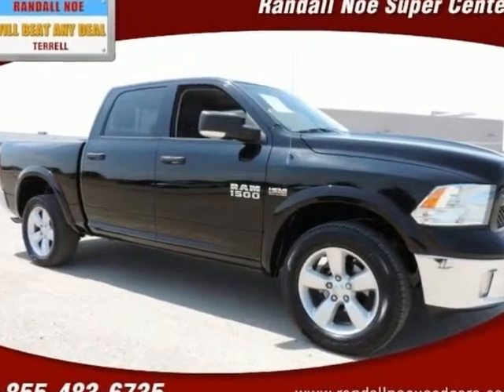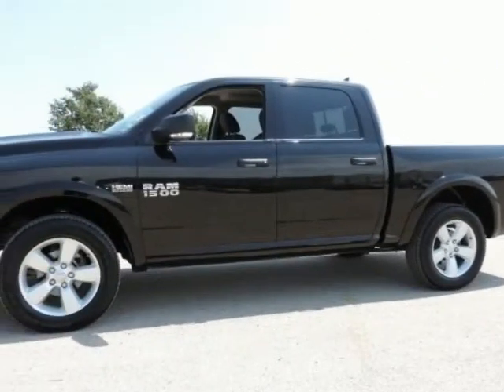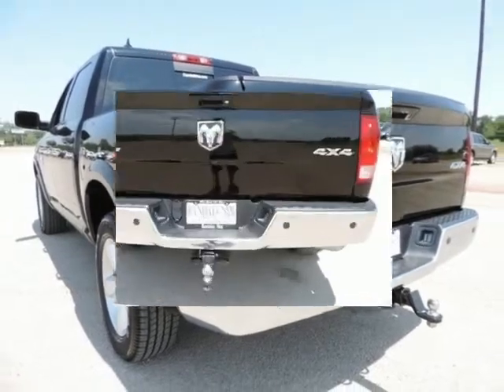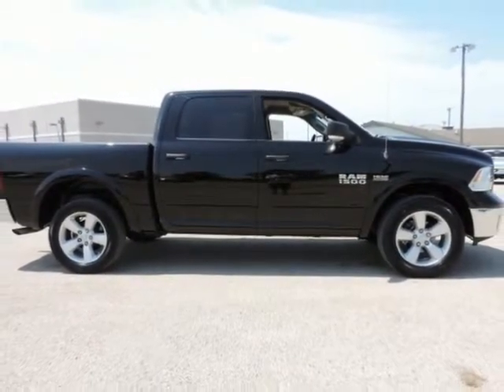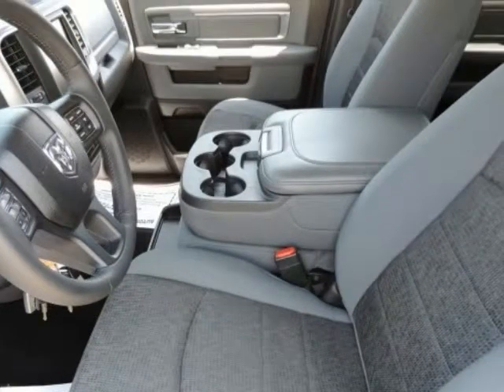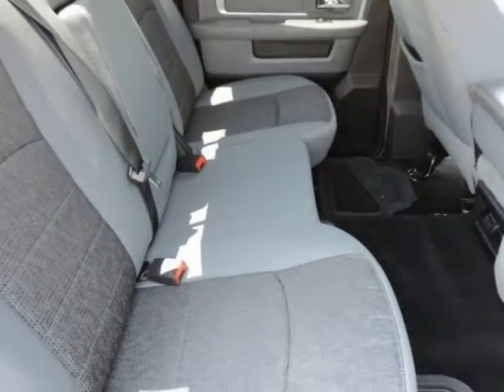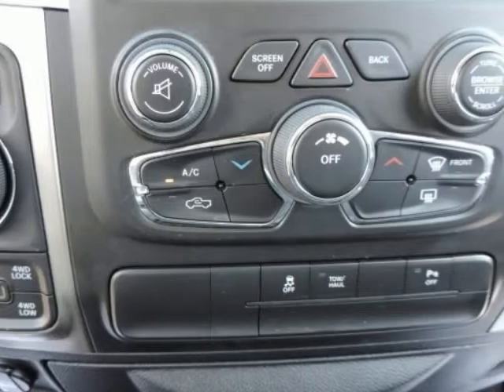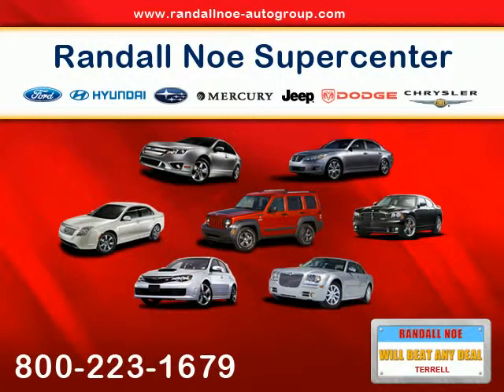2013 Ram 1500 4WD Crew Cab 5.7 Ft Box Outdoorsman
2013 Ram 1500 4WD Crew Cab 5.7 Ft Box Outdoorsman
VIN: 1C6RR7LT6DS721212

**CERTIFIED PRE OWNED-COVERED UNDER MANUFACTURE WARRANTY FOR UP 100K MILES**, **NAVIGATION/GPS/NAV**, and **ONE OWNER, NEW CAR TRADE IN, CLEAN CARFAX**. Luxury Group (Rear-View Auto-Dimming Mirror w/Microphone), Outdoorsman Group, Protection Group (Tow Hooks), Quick Order Package 26T Outdoorsman (3.92 Rear Axle Ratio, 32 Gallon Fuel Tank, 6 Month Trial (Registration Required), 8.4" Touch Screen Display, Anti-Spin Differential Rear Axle, Class IV Receiver Hitch, Electroluminescent Instrument Cluster, Fog Lamps, Integrated Voice Command w/Bluetooth, Leather Wrapped Steering Wheel, Media Hub (SD, USB, AUX), Outdoorsman Badging, Radio: Uconnect 8.4A AM/FM/BT/Access, Rear Extra HD Shock Absorbers, Remote SD Card Slot, and Steering Wheel Mounted Audio Controls), Remote Start & Security Group (Remote Start System and Security Alarm), Ram 1500 Outdoorsman, Dodge Certified, 4D Crew Cab, HEMI 5.7 Liter 8 Cylinder Multi Displacement VVT, 8-Speed Automatic, 4WD, Black, Black/Diesel Gray Interior Cloth, 1 Year Trial (Registration Required), 1-Year SIRIUSXM Travel Link Service, GPS Navigation, HD Radio, ParkSense Rear Park Assist System, Radio: Uconnect 8.4AN AM/FM/BT/Access/NAV, SIRIUSXM Traffic, and SIRIUSXM Travel Link. Your quest for a gently used truck is over. This terrific-looking 2013 Dodge Ram 1500 has only had one previous owner, with a great track record and a long life ahead of it. Dodge Certified Pre-Owned means you not only get the reassurance of a 3Mo/3,000Mile Maximum Care Limited Warranty, but also up to a 7-Year/100,000-Mile Powertrain Limited Warranty, a 125-point inspection/reconditioning, 24/7 roadside assistance, rental car benefits, and a complete CARFAX vehicle history report. You just simply can't beat a Dodge product. Thank you for visiting our listing and we look forward to hearing from you.